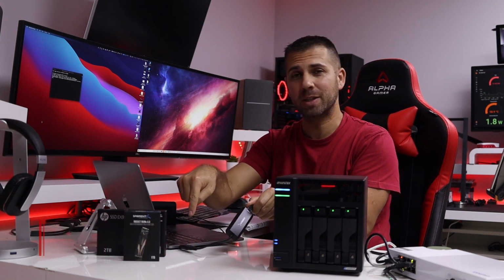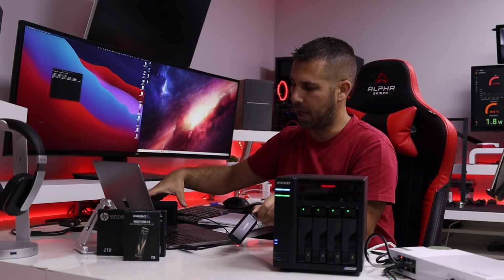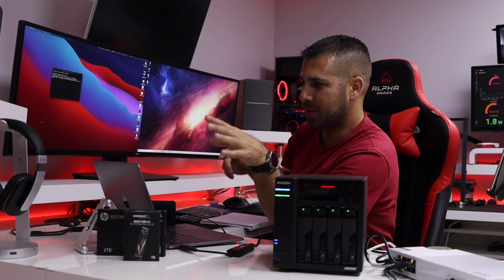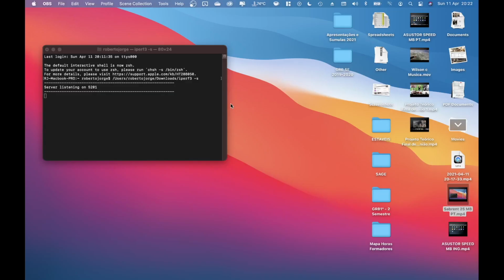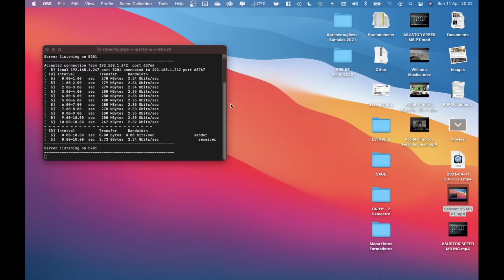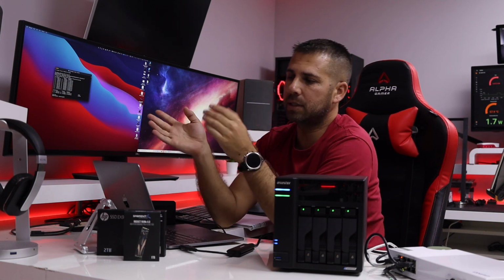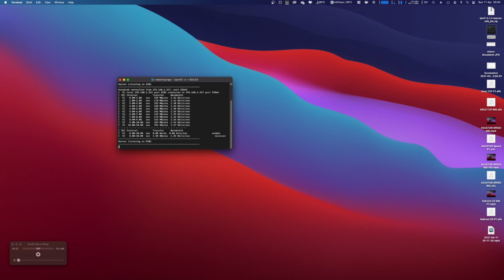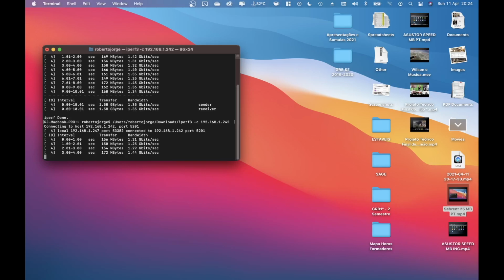Sabrent USB to 2.5 Gigabit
Sabrent
Qnap QSW-M2108-2C
Qnap TVS-X73e
Toshiba N300

✅ SUGGESTED VIDEOS  ✅

✅ RECORDING GEAR: ✅